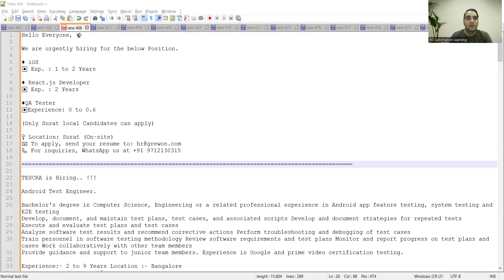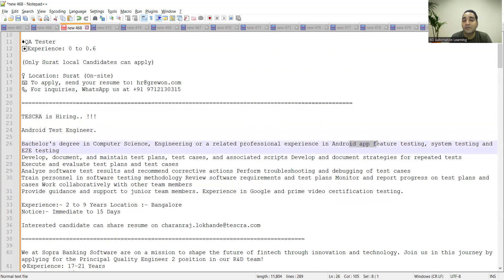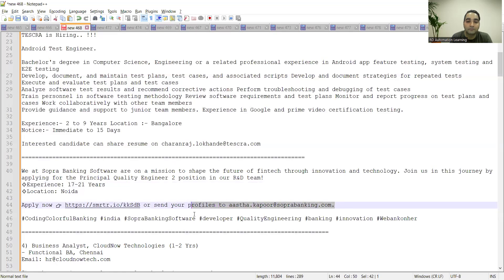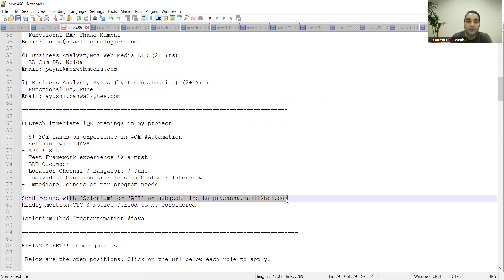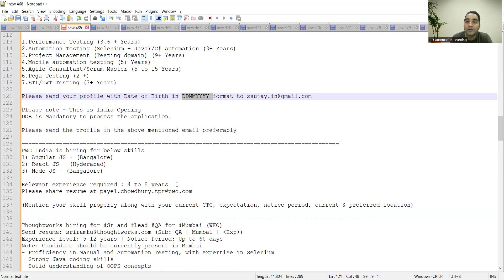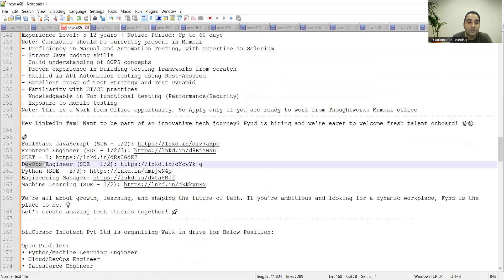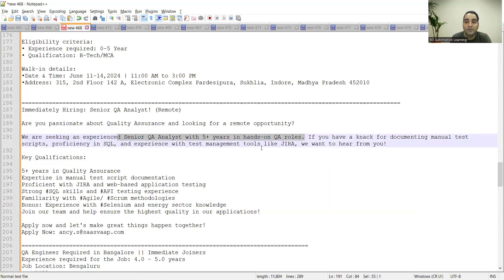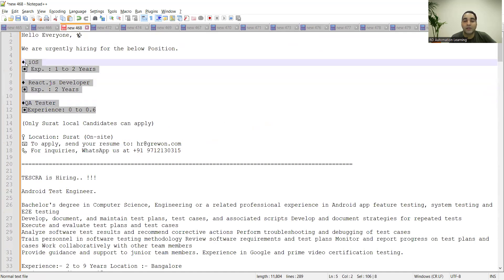WFH Testing Jobs | Manual Testing| Fresher Jobs| Rd Automation Learning